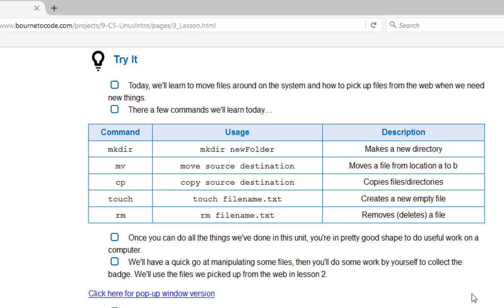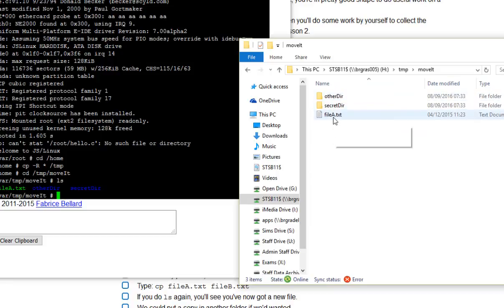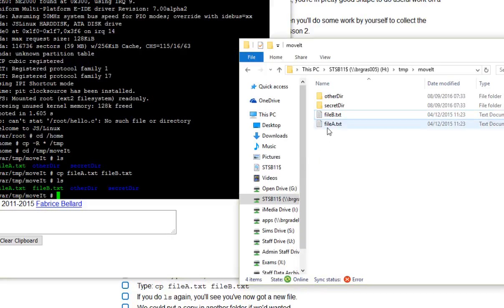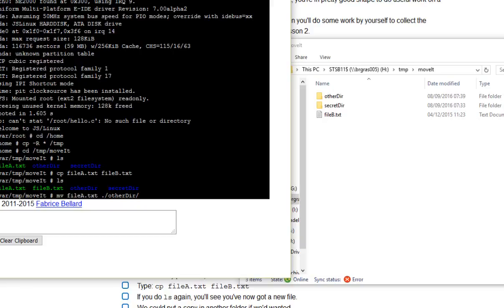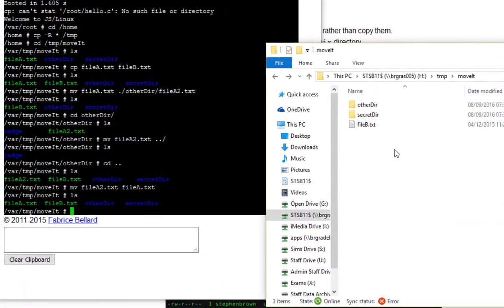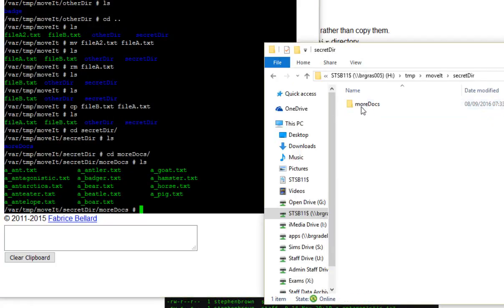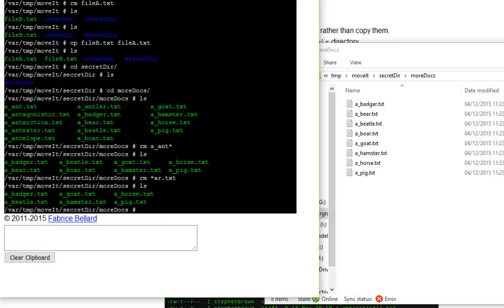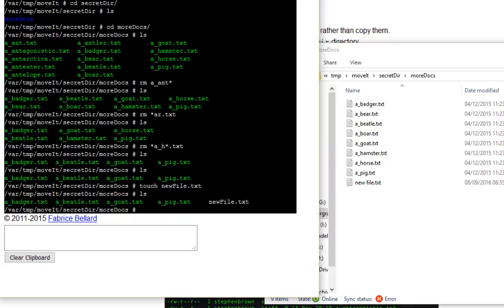Linux w3 - mkdir, cp, rm, mv and touch